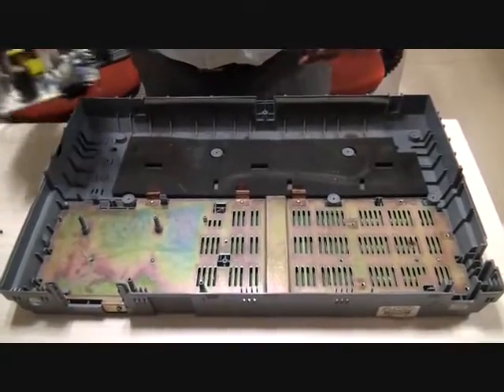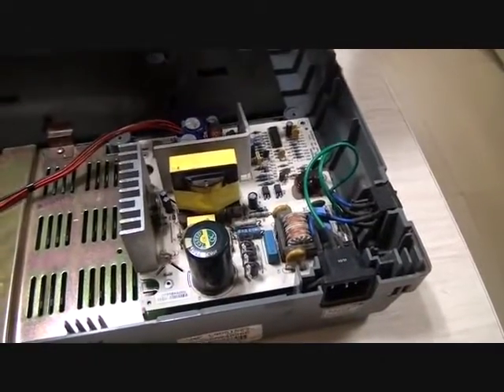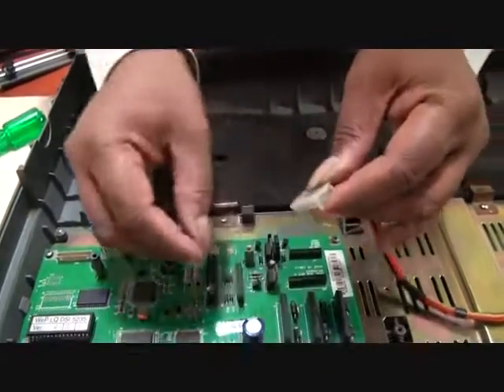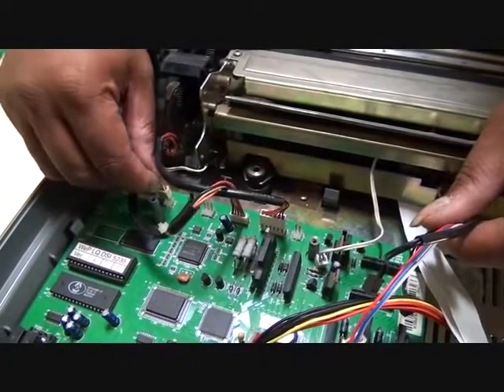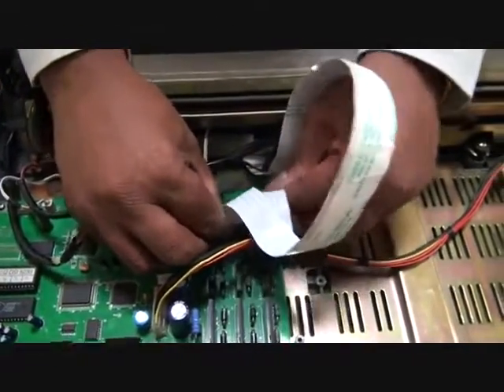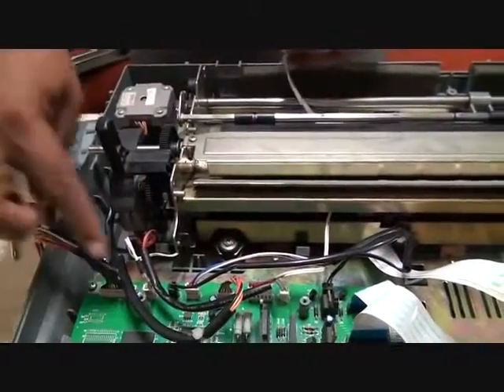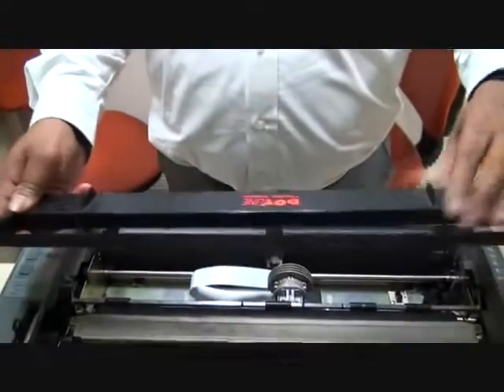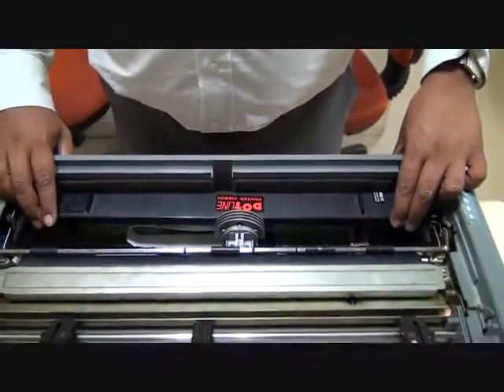Assembling DOT Matrix Printer LQDSI 5235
Assembling of DOT Matrix Printer LQDSI5235